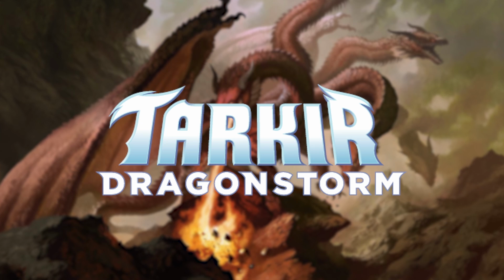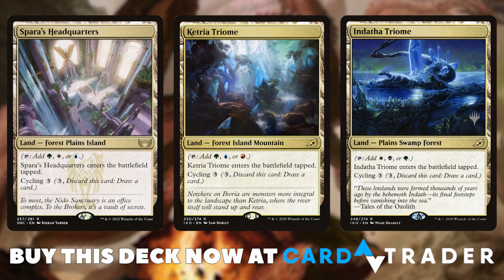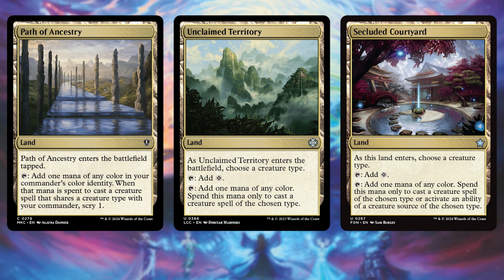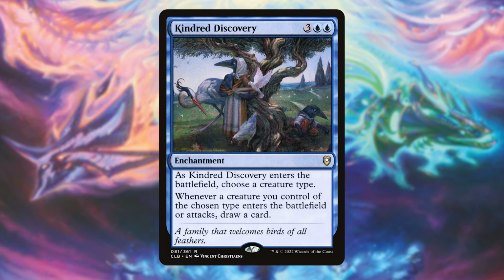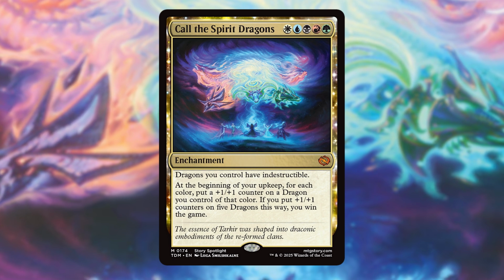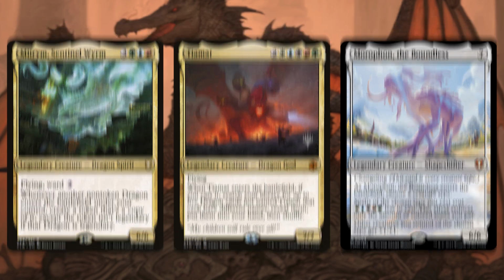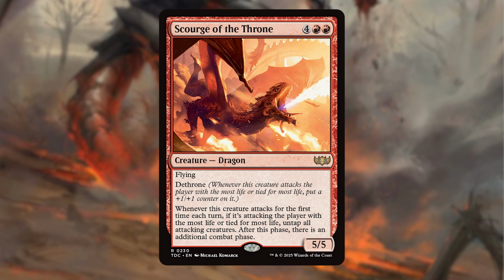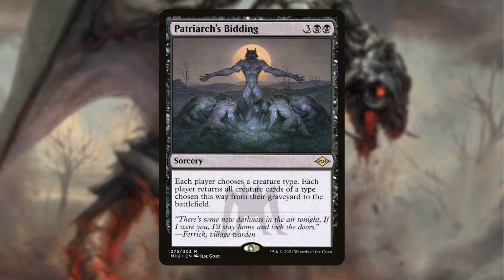Building THE BEST Ur-Dragon Dragon Commander Deck!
The Ur-Dragon just got a lot of love with the release of Tarkir: Dragonstorm - dozens of new dragons, new cards to support the Dragon kindred archetype, and more.  But with every dragon to choose from which make the cut?  And what's the best way to build a 5-color mana base?  We'll cover it all here!

Buy or Sell Cards from ANYWHERE IN THE WORLD with CardTrader.

Sell your cards FAST with Card Conduit - pack it up unsorted and get paid for it all.  Try today: